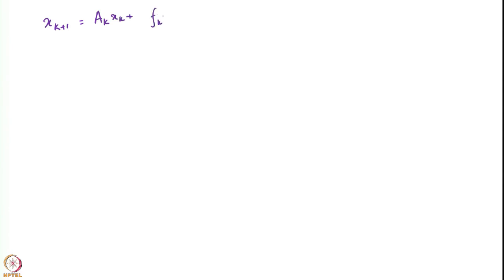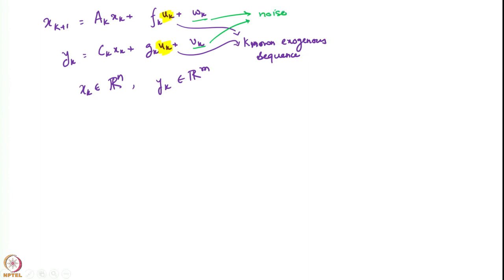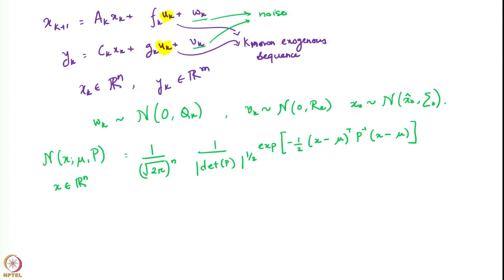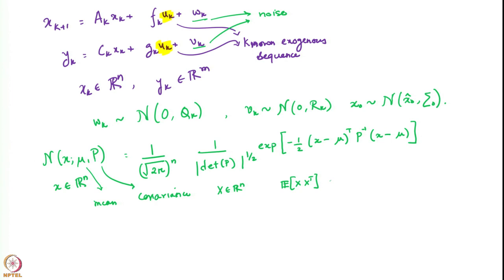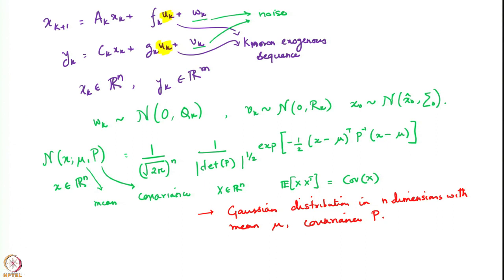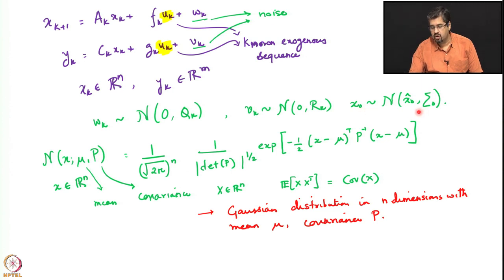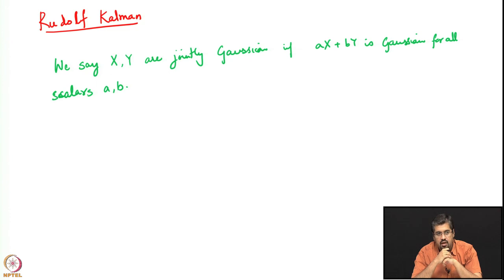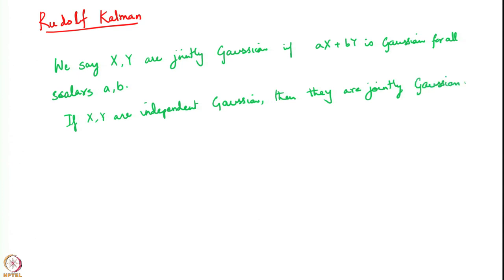Week 8 - Lecture 40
Lecture 40 : Kalman Filtering-I